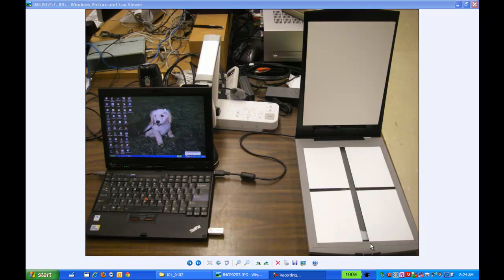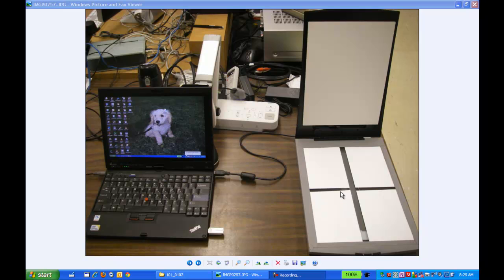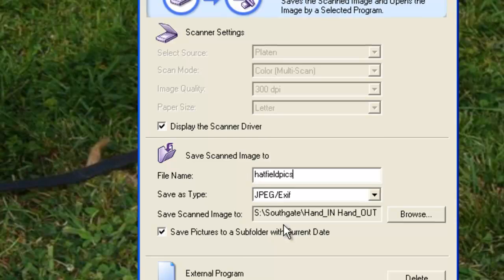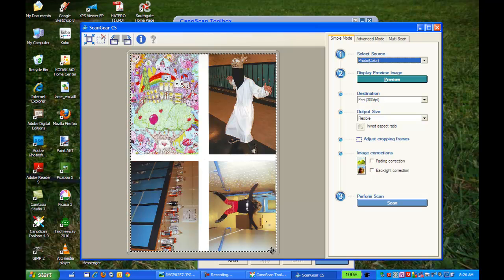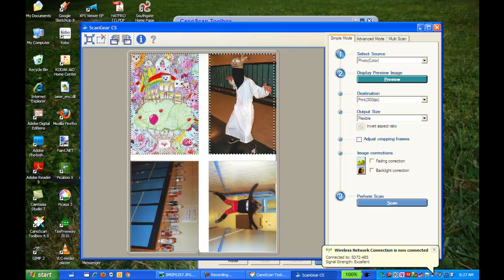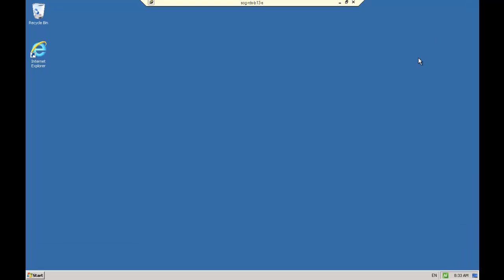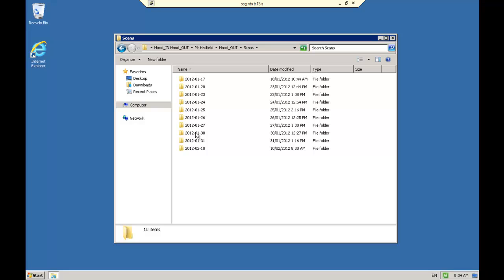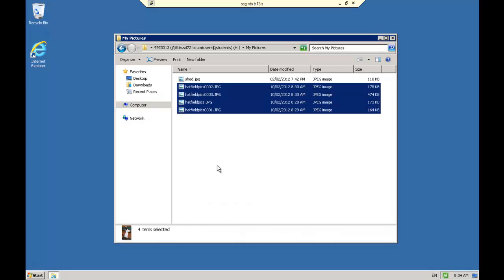Scanning Pictures into the Computer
Tutorial that shows you how to use the classroom scanner and scan your pictures then get them onto your computer.